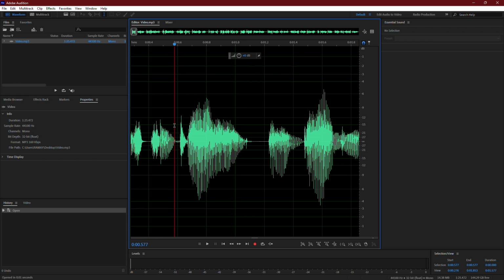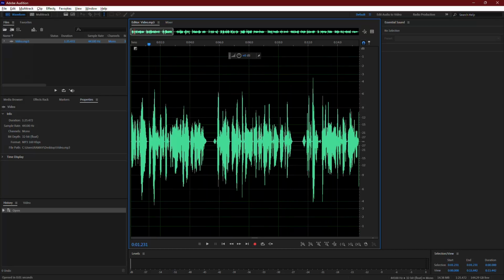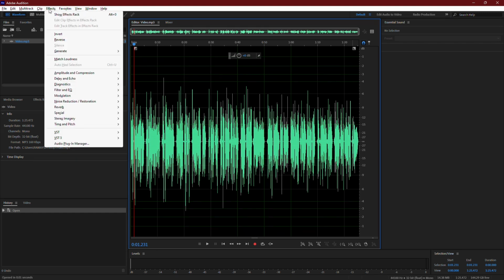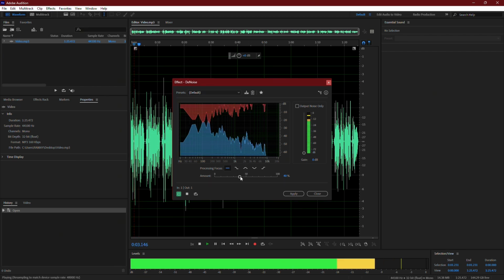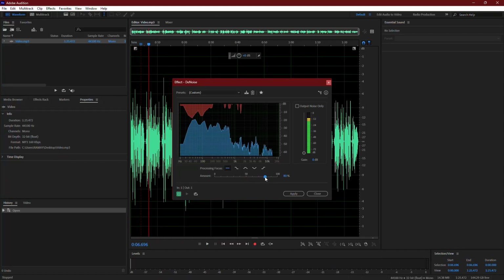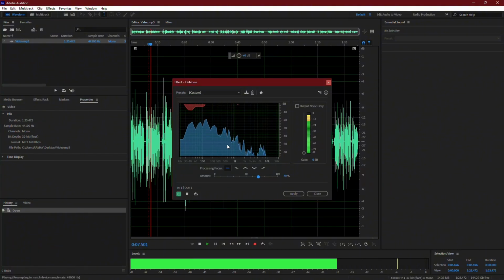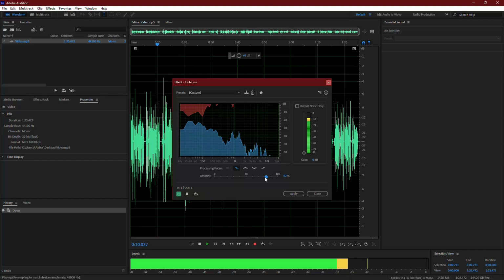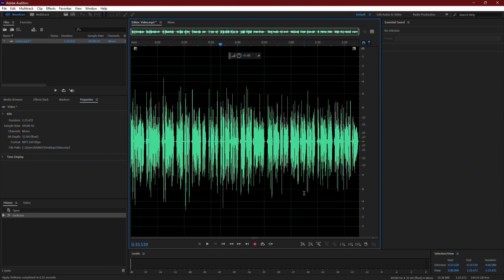How to Denoise in Adobe Audition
In this quick tutorial, I show you how to remove noise in Adobe Audition.